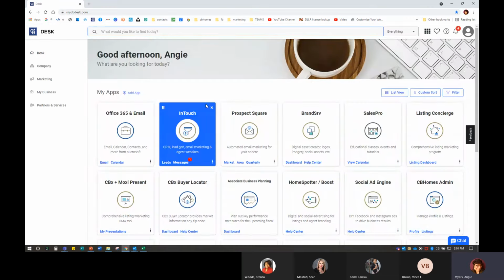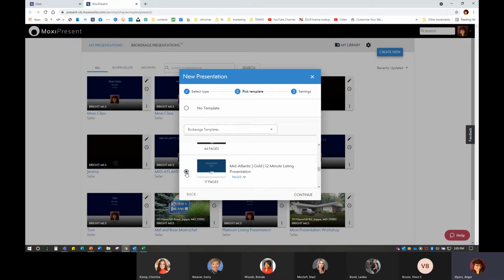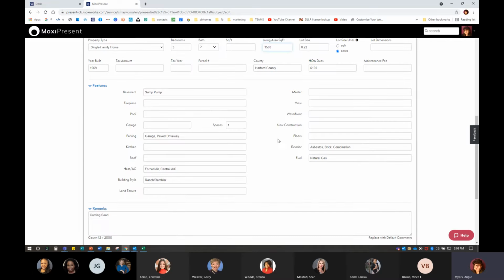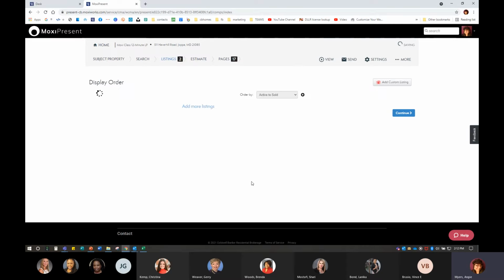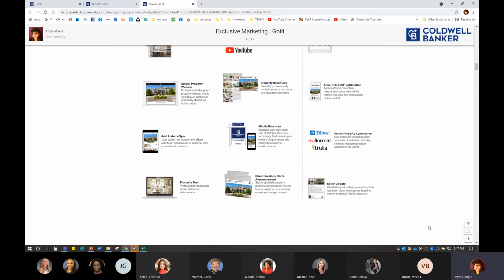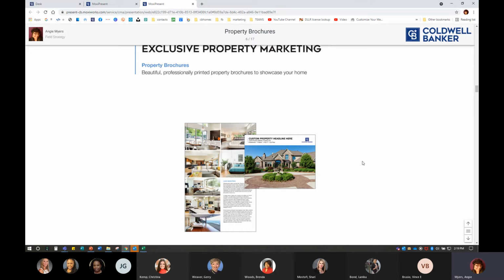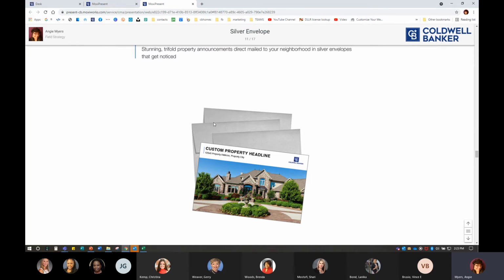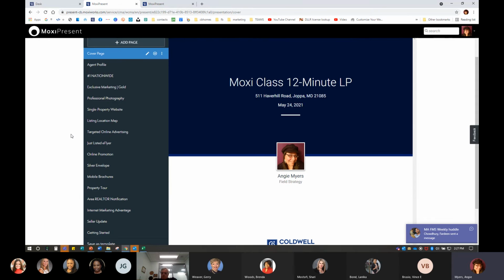12-Minute Listing Presentation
You have the listing appointment, now you need to secure the listing. By incorporating Listing Concierge into your listing presentation, you can confidently demonstrate your value to sellers. This interactive workshop will focus on giving you the tools you’ll need to deliver an effective listing presentation geared at winning the listing each time.